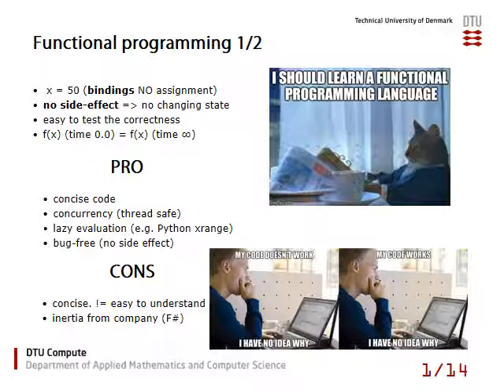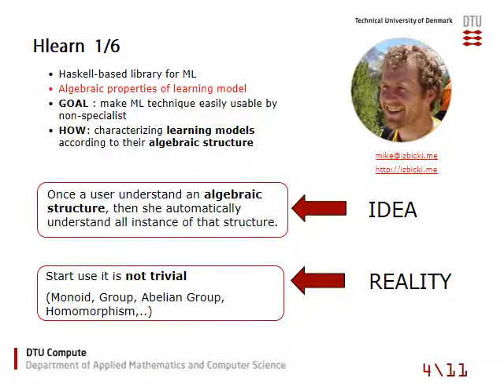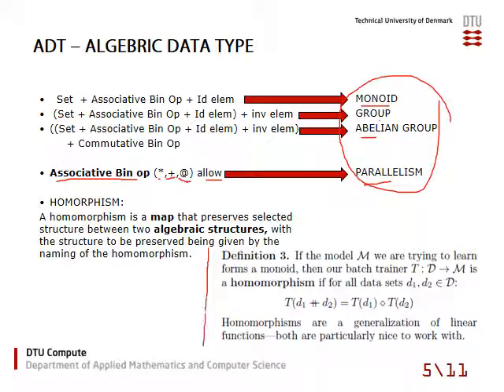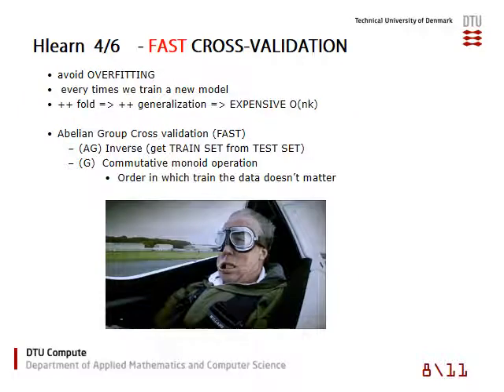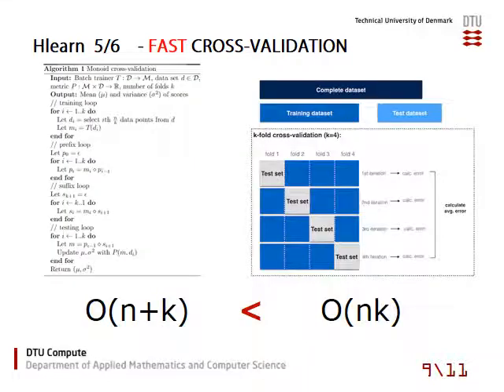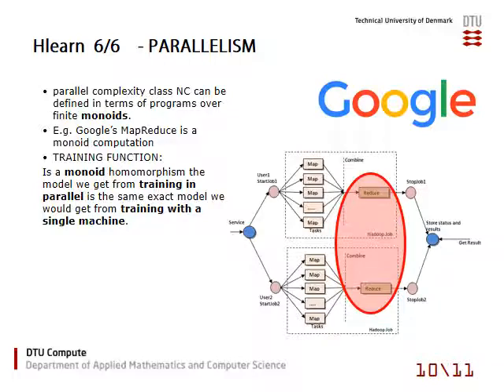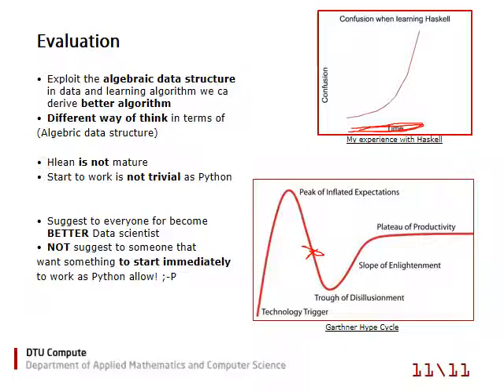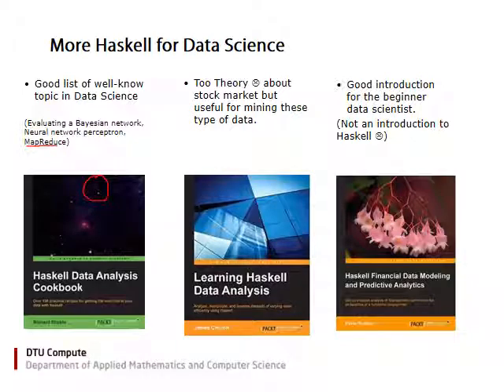Assigmnt 4 - 02807 Computational Tool for Big Data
This is a brief presentation about :
-Functional programming
-Haskell
-ADT (Algebric Data Type)
-HLEARN
-Evaluation